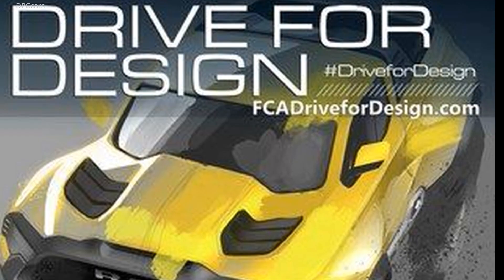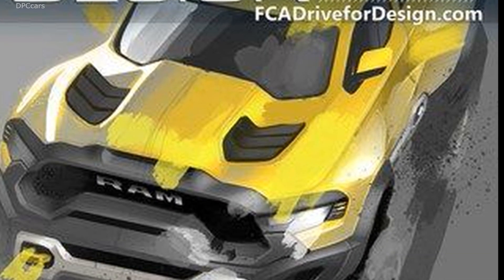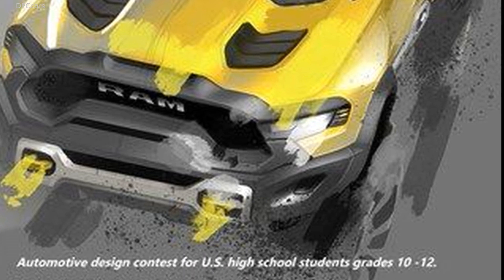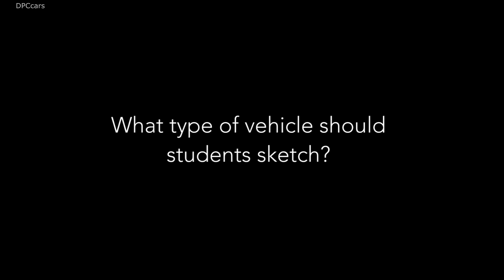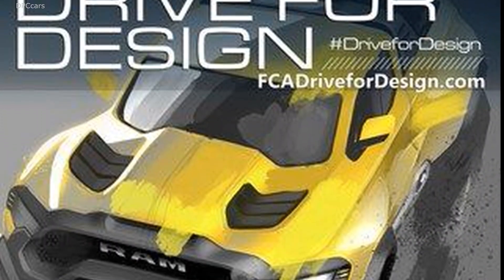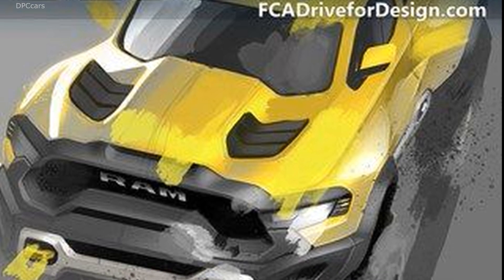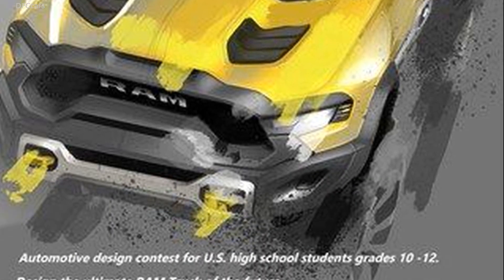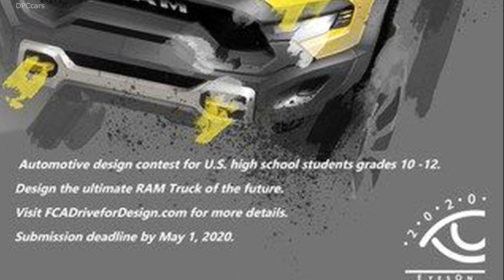Next Generation Ram Truck Design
Without a nudge from an art teacher, a visit to an art school or just plain luck, some of the world’s top automotive designers may never have made their mark on history.

Mark Trostle, Head of Ram Truck Design at FCA, wants to change that. Eight years ago, he revived a contest he won as a high school student that helped drive him to where he is today, leading the design efforts for some of the most desired vehicles on the road.

The 2020 Drive for Design contest challenges U.S. high school students in grades 10-12 to sketch a Ram truck of the future. And, just like in the professional world, there is a level of urgency – entries are due by May 1, 2020. Three students will be named winners from all valid entries received.

“The landscape of automotive design has changed and today’s automotive designers not only sketch cars, they create some of the most advanced user experience systems, work with 3D technology, research color trends and create interior spaces that are multifunctional and beautiful,” said Trostle. “As the field of automotive design grows, it’s vital that we increase awareness and educate students and parents about the career opportunities available.”

The Drive for Design competition kicked off during the EyesOn Design commemorative poster unveiling held at the Detroit Institute of Ophthalmology in Grosse Pointe Park, Mich.